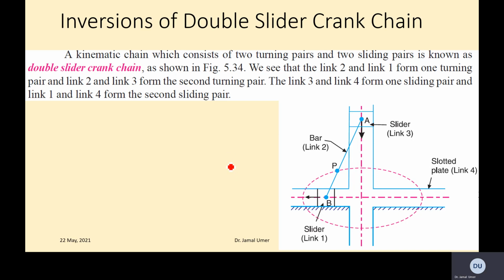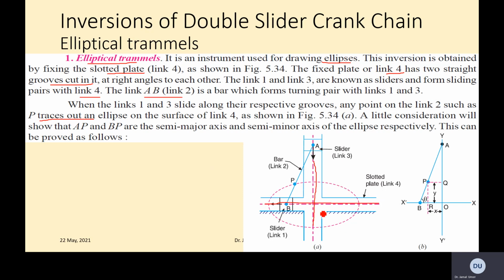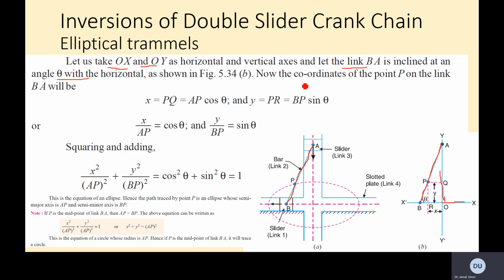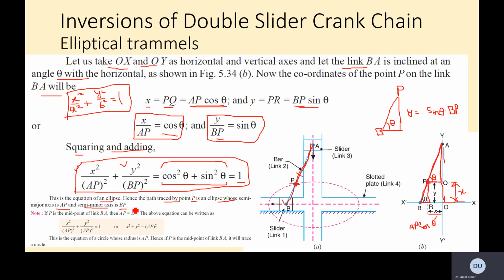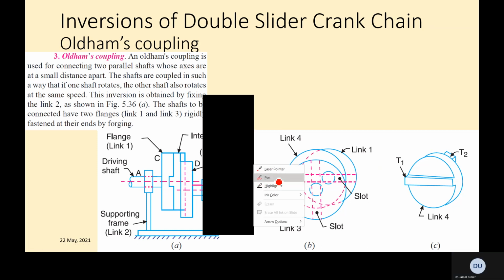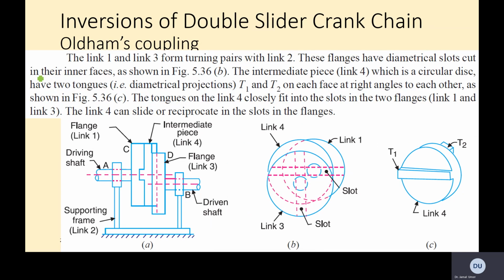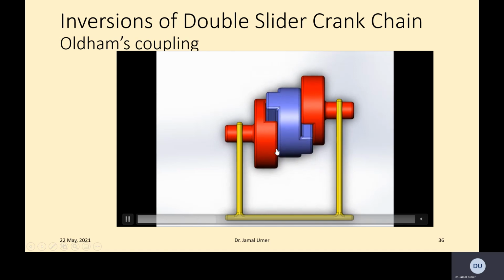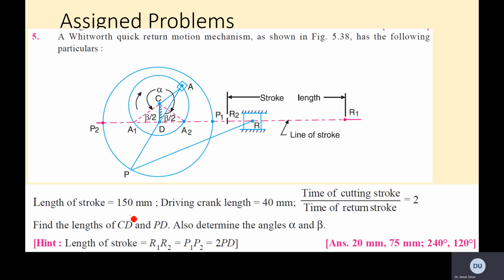Mechanics of Machines L3 4